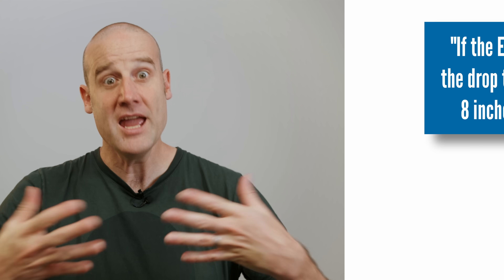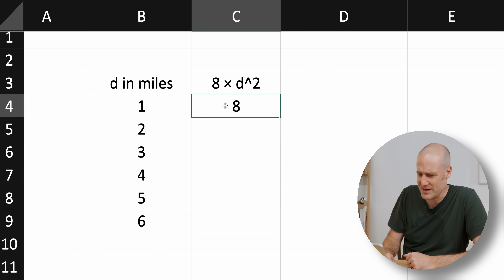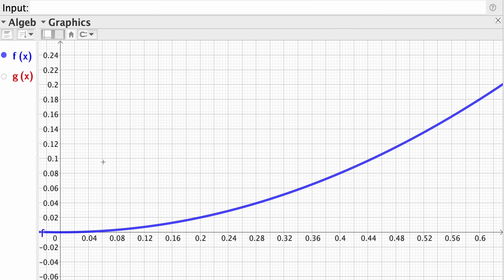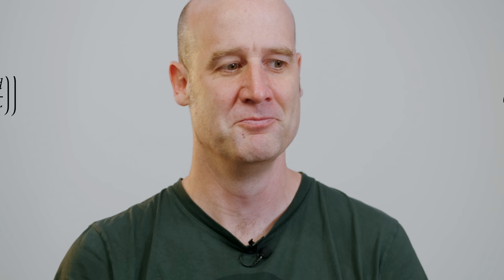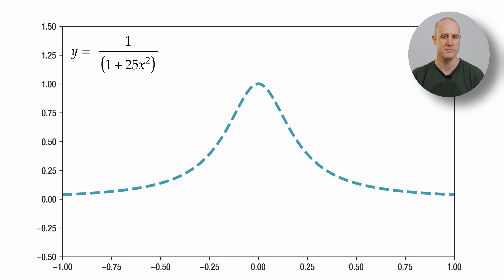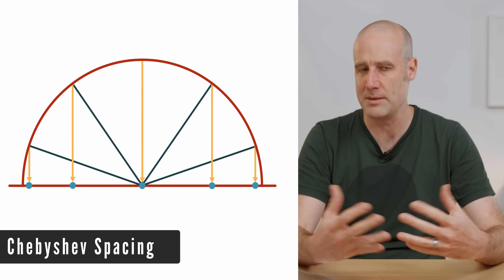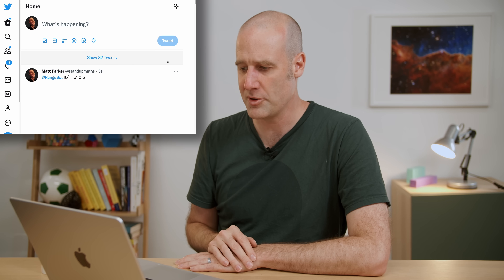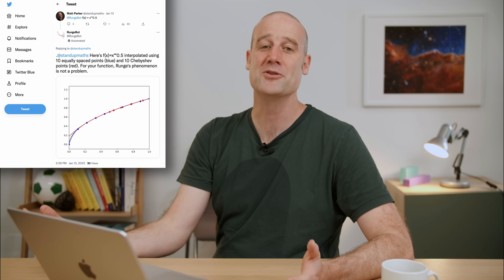Beware the Runge Spikes!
RungeBot on both twitter (for now!) and mastodon.

Huge thanks to Matthew Scroggs for letting me turn his MathsJam talk into a video and helping me out with all of the animations.

Thanks also to Dave Hartburn for doing the flat earth digging.

Animations and geogebra by Matthew Scroggs
Some geogebra by Ben Sparks
Diagrams by Sam Hartburn
Legitimate scientist by Professor Lucie Green